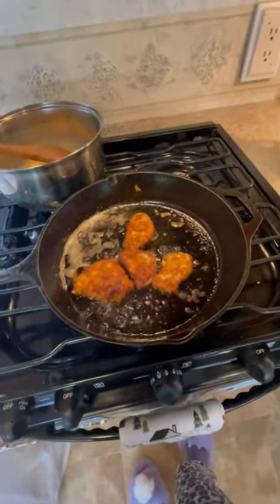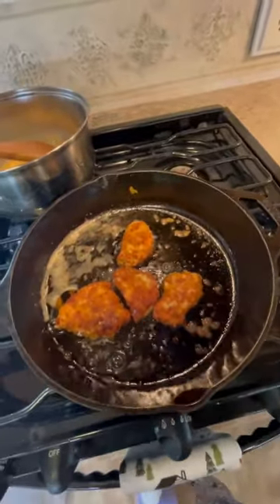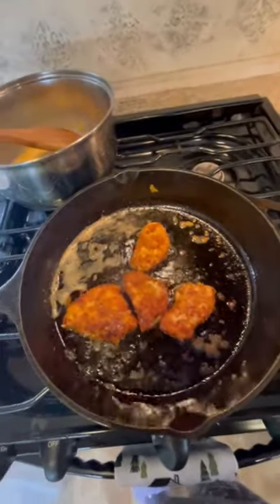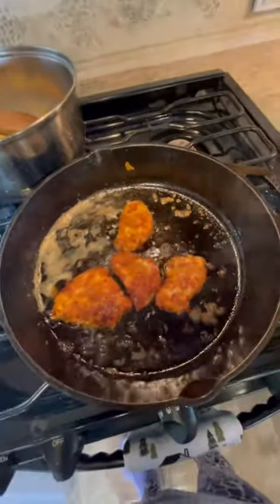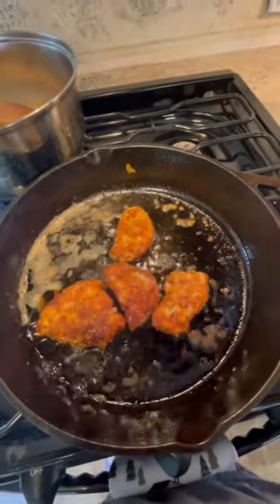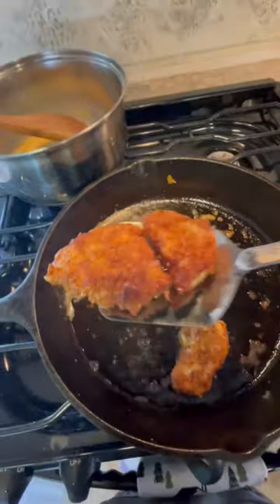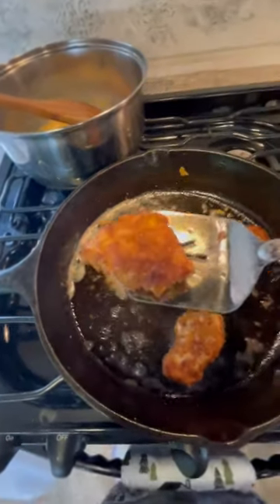RV Crispy Plantain Chip Fried Chicken (Lectin Free, Gluten Free, Dairy Free, Paleo, Nut Free)